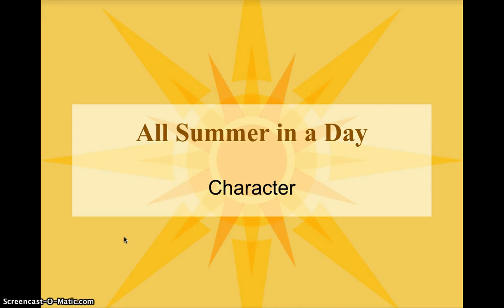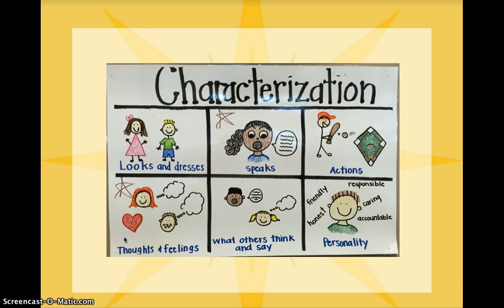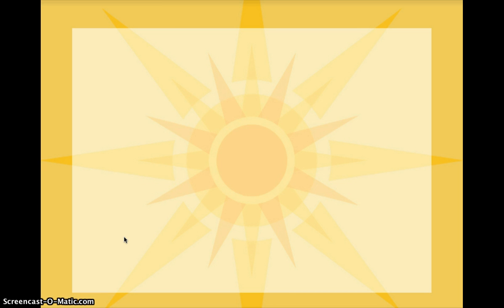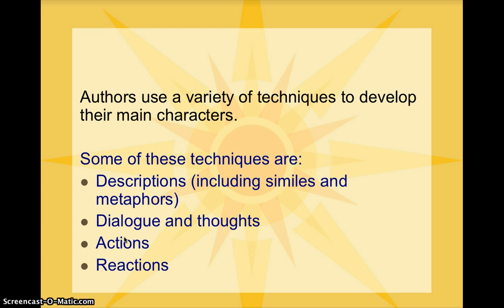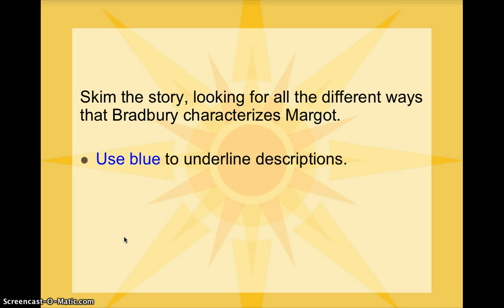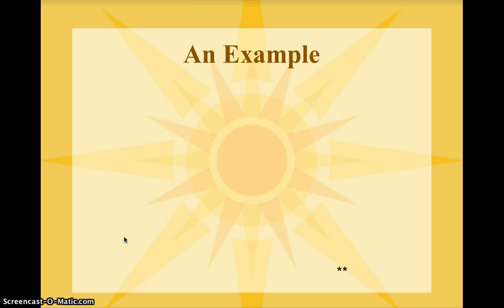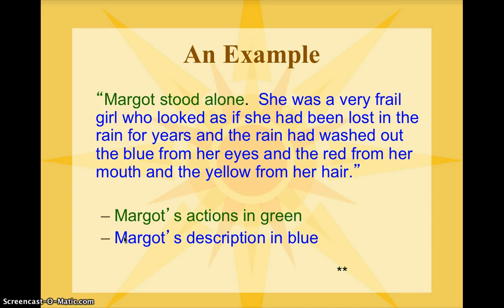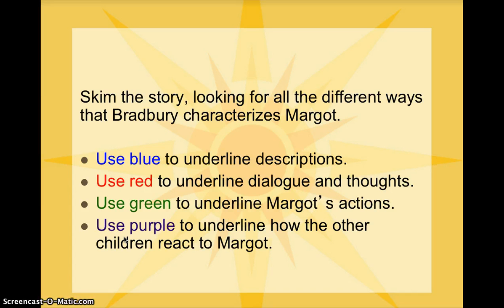Characterization, Part 1 "All Summer in a Day" by Ray Bradbury